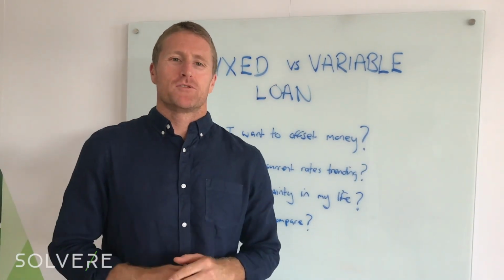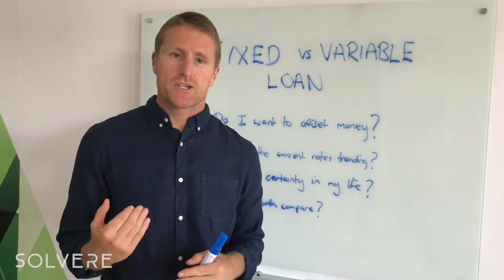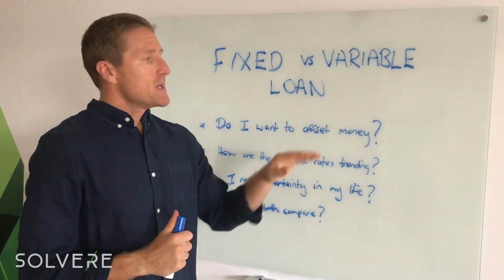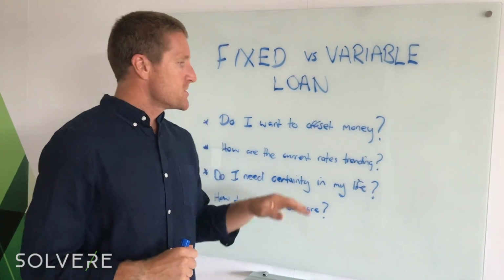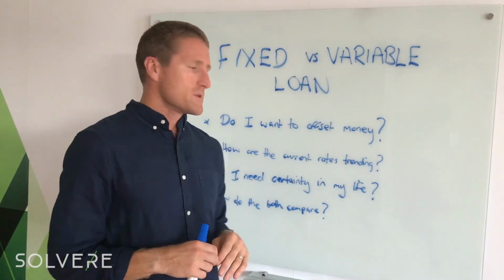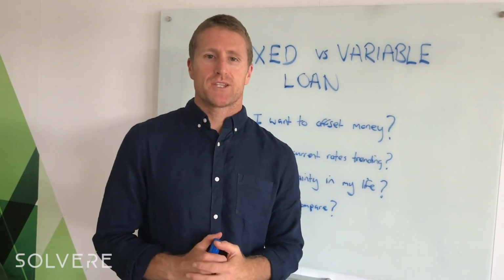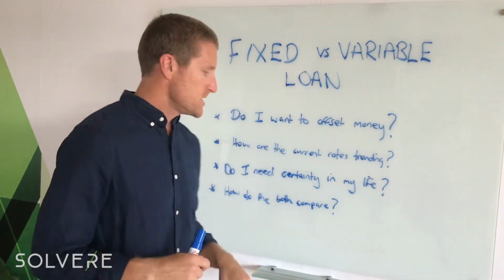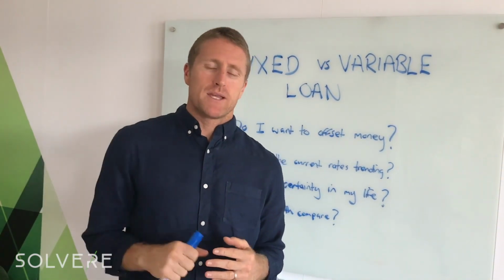John Explains: Fixed vs Variable Home Loans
Which one should you choose?  Do you want to offset money?  How are the current rates trending?  Do you need certainty in your life?  How do they compare?  Let me break it down for you...

Want to learn more?  Enrol in the Solvere Online Academy

This does not take into account your personal circumstances. It is not intended to be your sole source of information when making a financial decision.  It is advised that you consult a professional financial advisor before acting in any way.